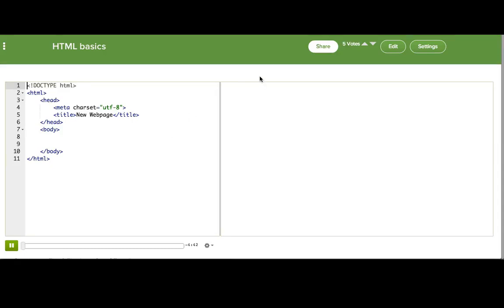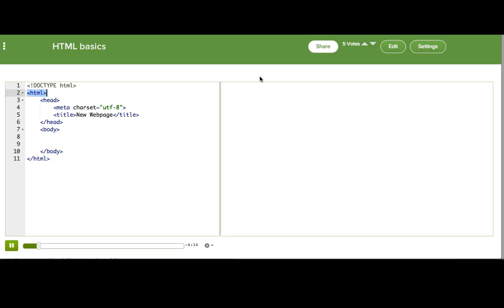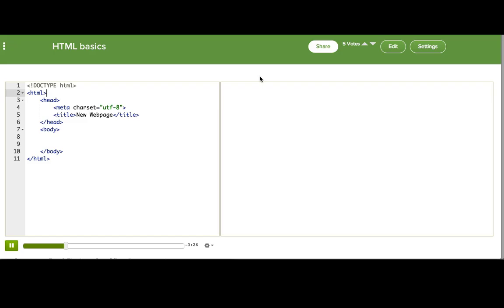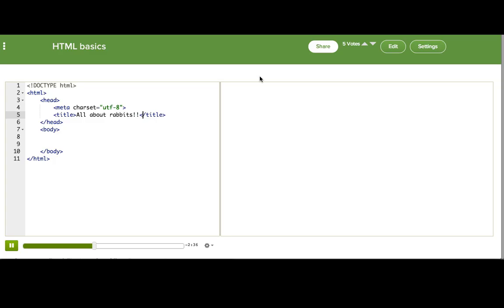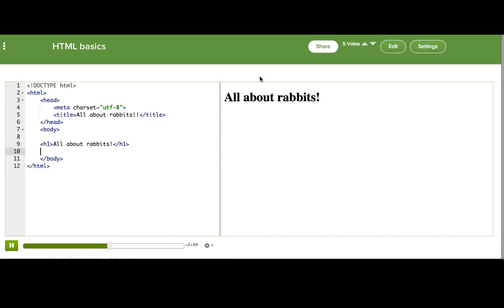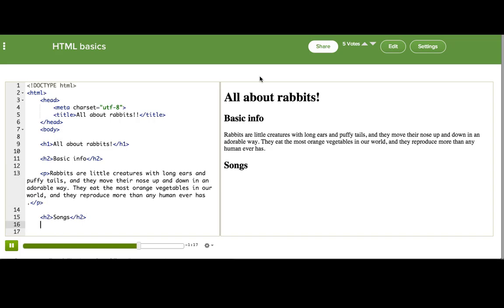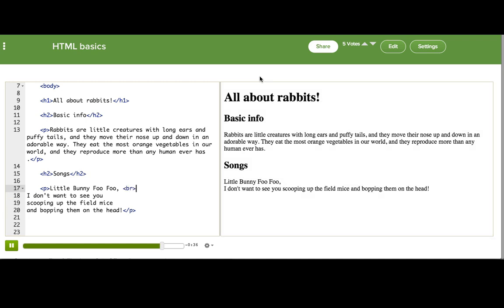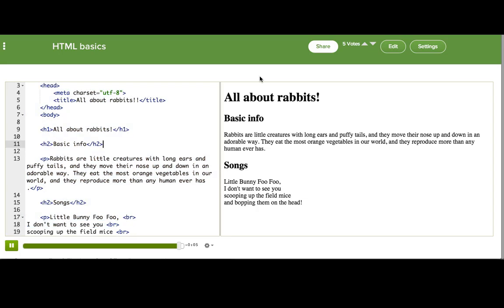HTML basics | Intro to HTML/CSS: Making webpages | Computer Programming | Khan Academy